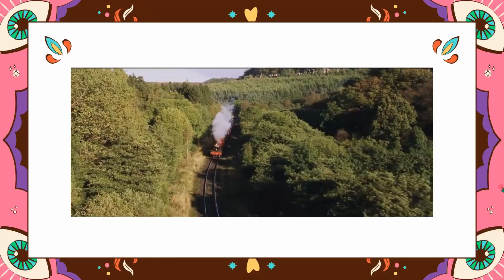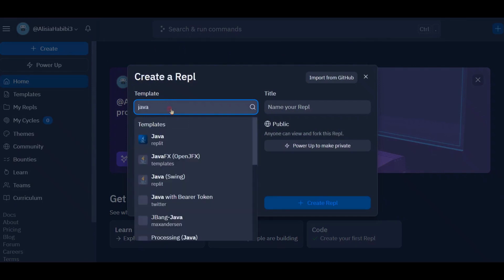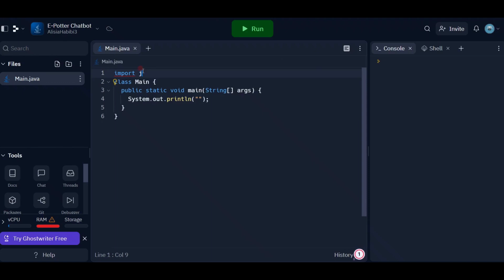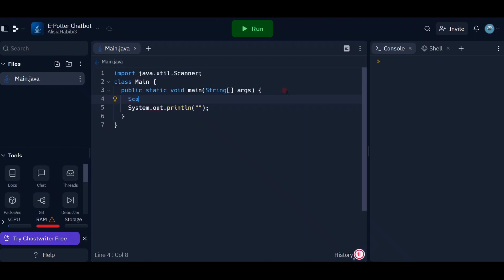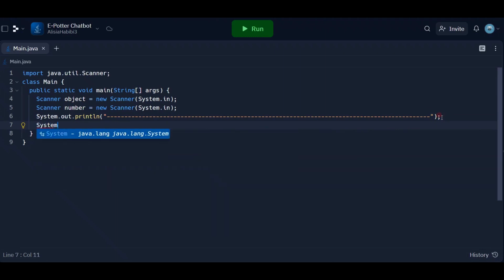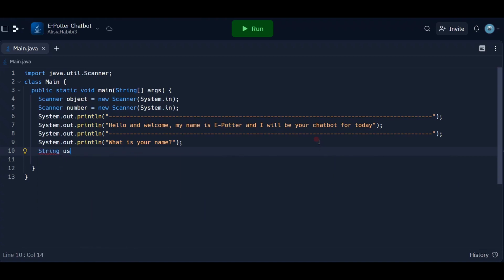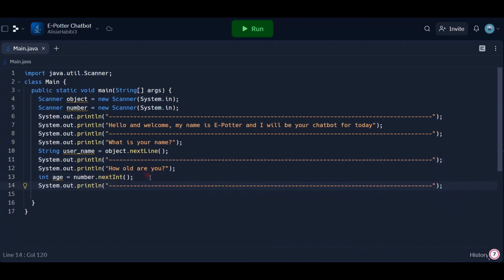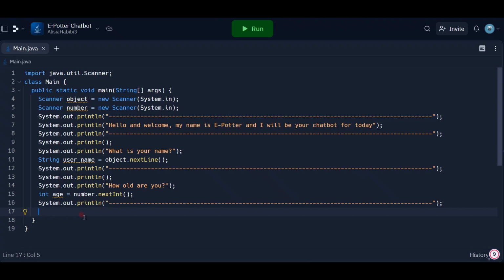Lesson 8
The Animated Java Programming Tutorials Pt.8:- This animated Java programming video tutorial is based on developing the second Java programming project that implements the programming concepts that have been taught so far in this animated Java programming series.

Programming Languages Used:- Java

Topic:- Java Programming Project 2

Programming Class Level:- Absolute beginner

Note:- If you would like to learn how to develop this program, then enroll in one of our programming courses here.